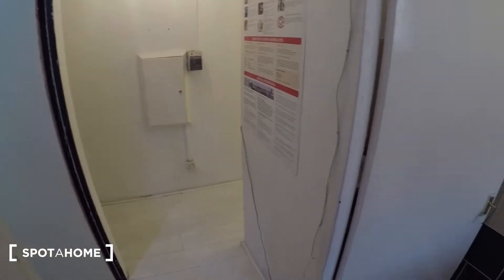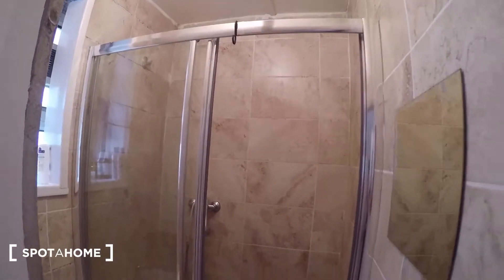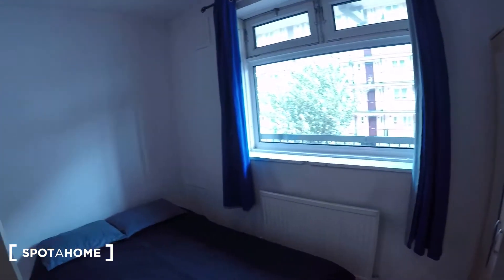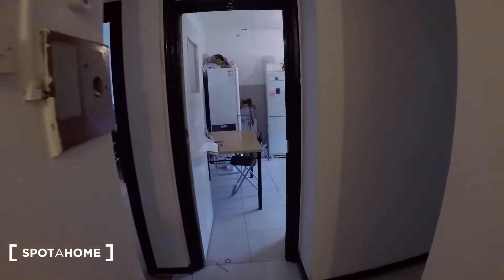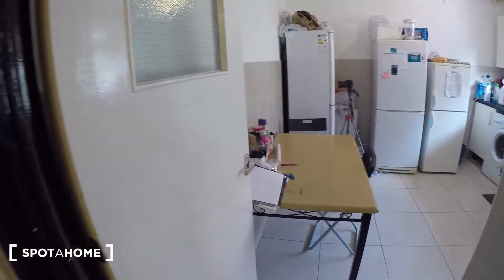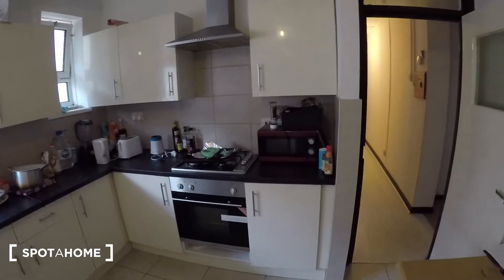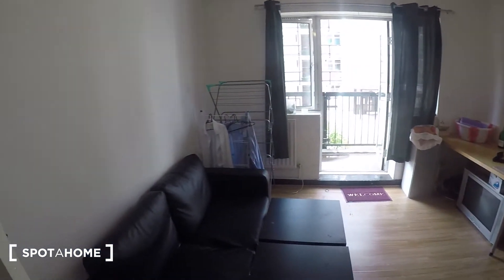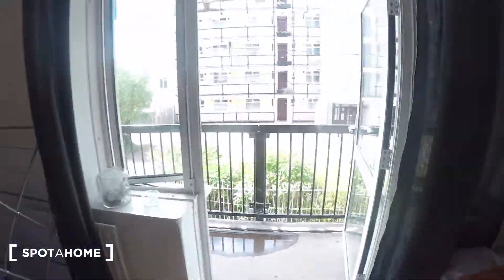Rooms to rent in stylish 6-bedroom apartment with a balcony in Tower... - Spotahome (ref 136051)